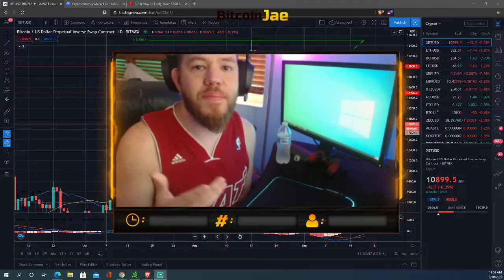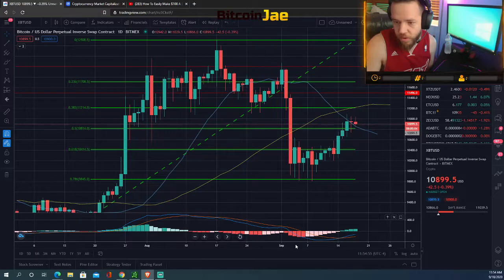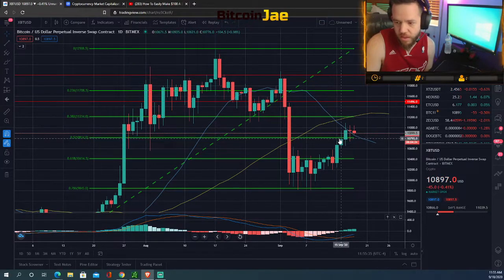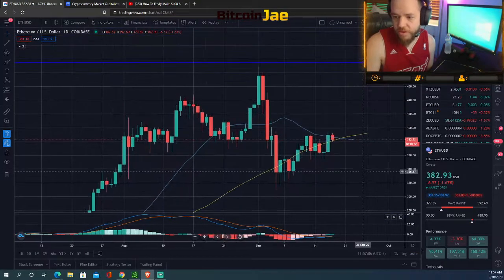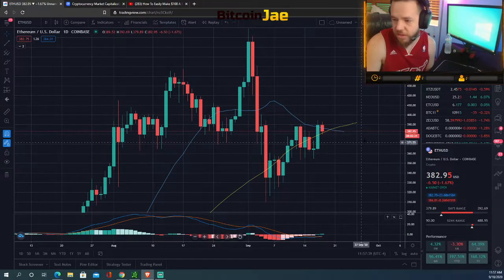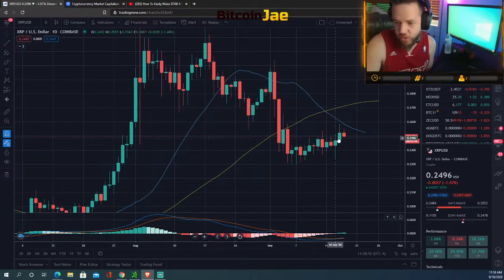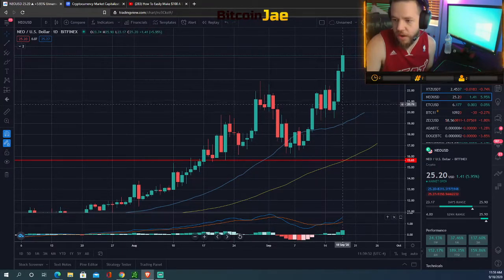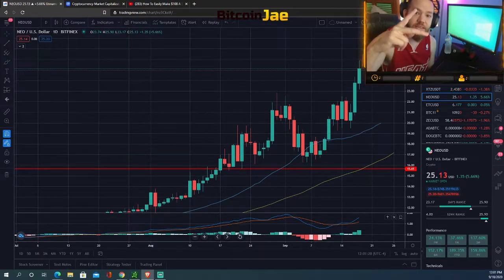Bitcoin Bulls Back In Control!? Here Are My Entries & Targets For Bitcoin & Ethereum!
In this video, we do a 5 minute market analysis on the market. The main thing we cover as always is Bitcoin, but we also cover Ethereum, BCH, Litecoin, Ripple, Chainlink, Tezos, and Neo. We give you entries and targets for each!

btc
making bitcoin
passive income
making passive income
bitcoin
Hashflare
Bitcoin Daily
Official Bitcoin
Bitcoin Trading VIP Group
Cryptocurrency
Trading
Tips
bitcoin etf
bitcoin daily
tezos
Trading Room
Signals Group
bitmex
top coins